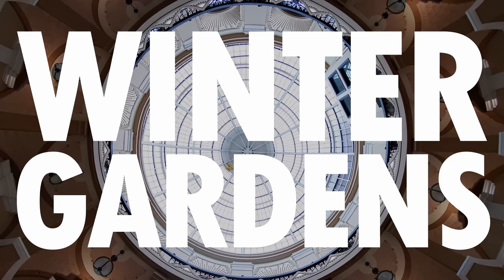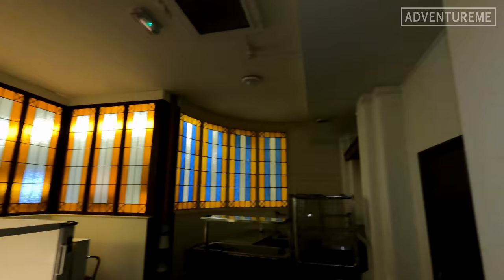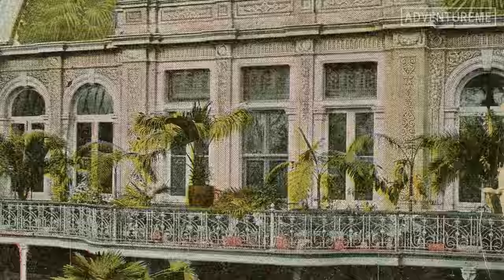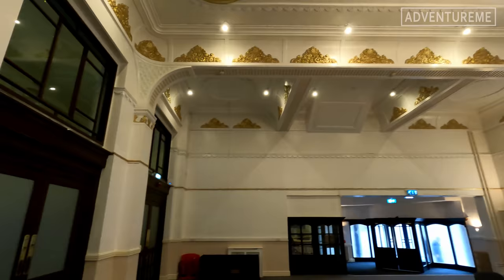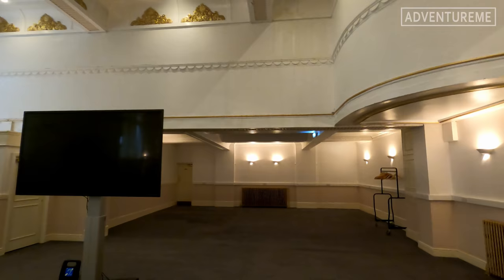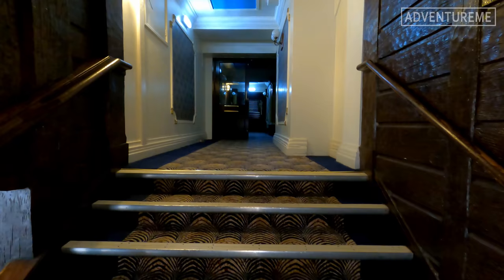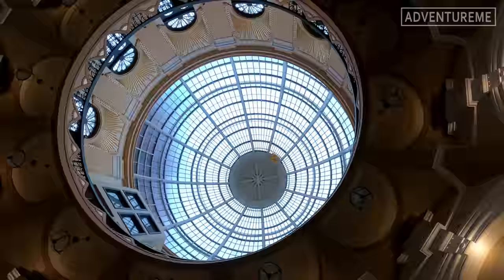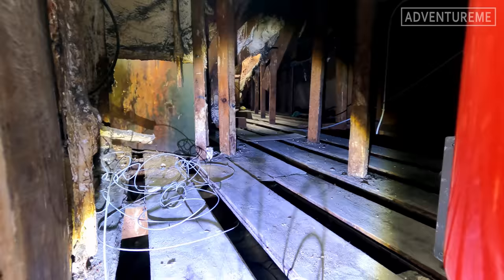Hidden Secrets Of Blackpool's Winter Gardens | More Hidden Rooms!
Exploring the History of Winter Gardens in Blackpool, uncovering all of it's history and Hidden Secrets.

We head back into the main Winter Gardens building for more unfinished business, this time looking at some of the smaller hidden places we didn't get to discover in the first video. And this time looking at some footage and photo's of more hidden parts of the building.

David Evans
Blackpool Winter Gardens Company
Anthony Williams
Jordan Miller
Blackpool Council
Blackpool Gazette
Dom

adventureme exploration history wintergardens blackpool blackpoolwintergardens blackpoolhistoryThe eighth episode in our exploring Winter Gardens in Blackpool series, uncovering all of it's history, secrets and hidden facts.

We back into the main Winter Gardens building for more unfinished business, this time looking at some of the smaller hidden places we didn't get to discover in the first video. And this time looking at some footage and photo's of more hidden parts of the building.